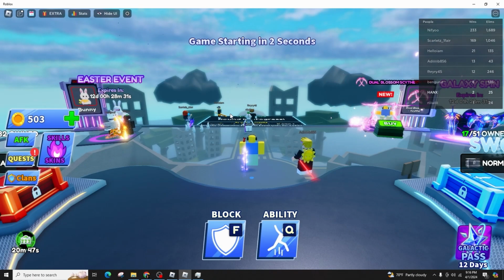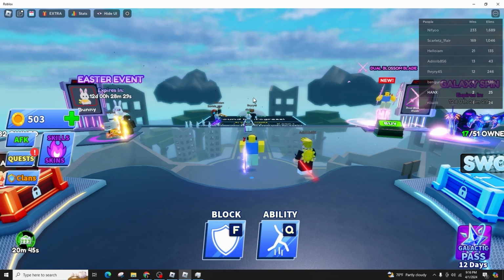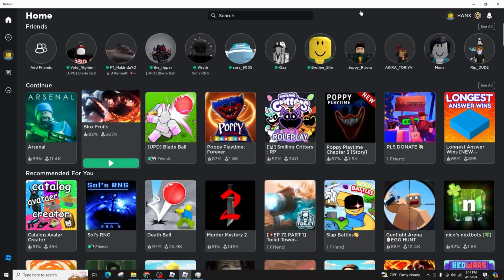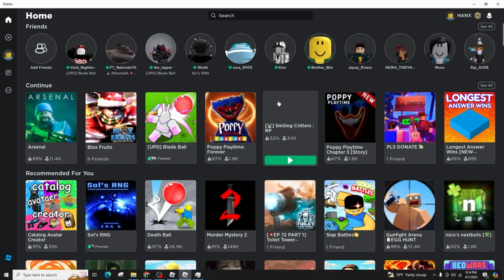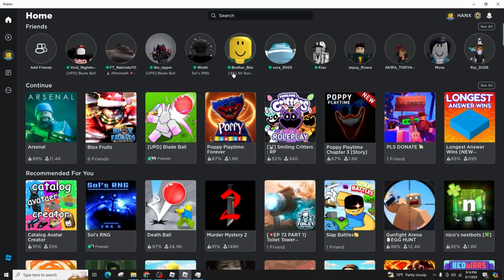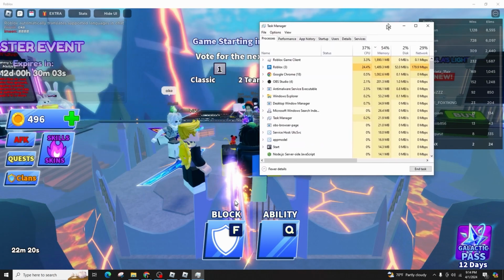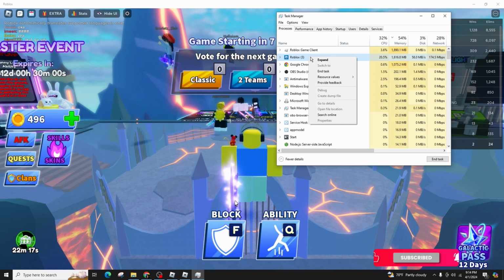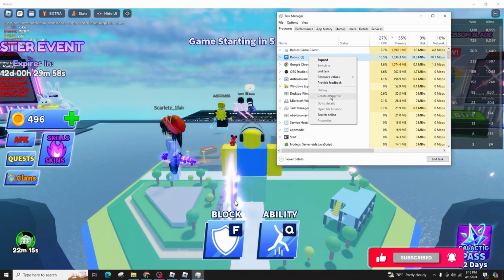How To Play Roblox on Max Graphics Without Lag 2024 (EASY WAY)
Tutorial On How To Play Roblox on Max Graphics Without Lag 2024 (EASY WAY)

 Welcome to Official Help Desk! Playing Roblox on maximum graphics settings without experiencing lag can greatly enhance your gaming experience. In 2024, with advancements in technology and gaming software, there are effective ways to optimize your setup for smoother gameplay, even with high graphics. Let's explore the easy ways to achieve this.

In this tutorial, we'll provide you with a step-by-step guide on:

- Ensuring your device meets the minimum system requirements for Roblox high graphics settings.
- Updating your graphics drivers to the latest version for optimal performance.
- Adjusting in-game settings in Roblox to balance high-quality graphics and performance.
- Tips for improving your device's overall performance, such as managing background applications and optimizing network speed.
- Troubleshooting common issues that might cause lag when playing games on high graphics settings.

🔗 Have more questions about Roblox or need help with optimizing your gaming experience?

📱 Timestamps:

0:00 - Introduction
0:05 - Checking System Requirements
0:20 - Updating Graphics Drivers
0:40 - Adjusting Roblox In-Game Settings
1:00 - Enhancing Device Performance
1:20 - Troubleshooting Lag Issues